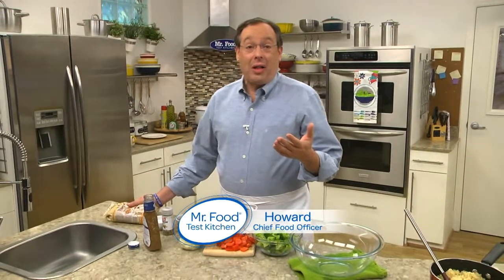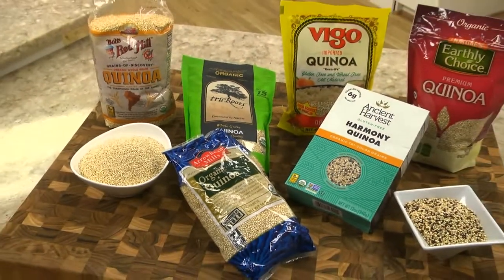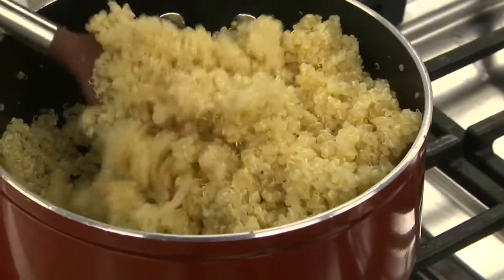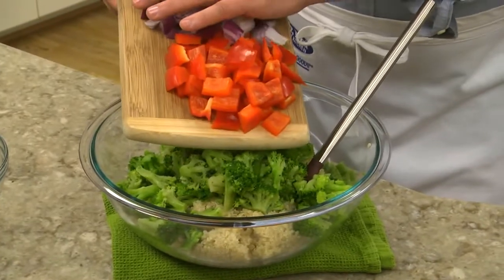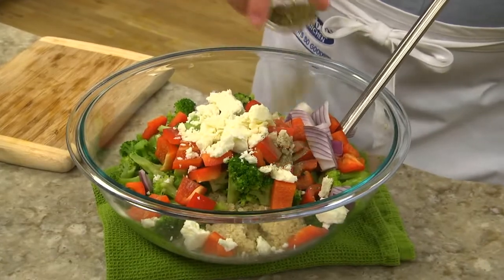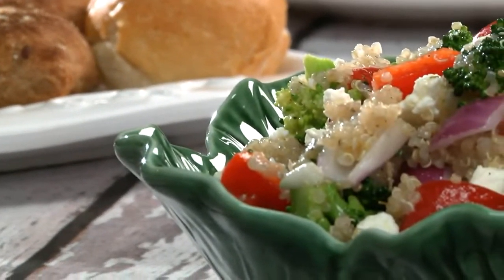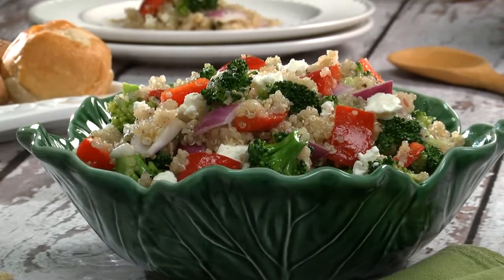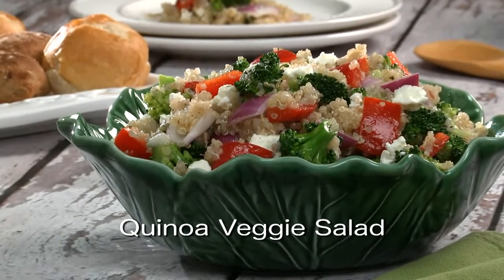Quinoa Veggie Salad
Experience the flavors of the Mediterranean in a new way with our recipe for Quinoa Veggie Salad.